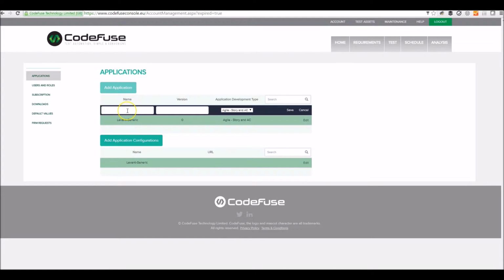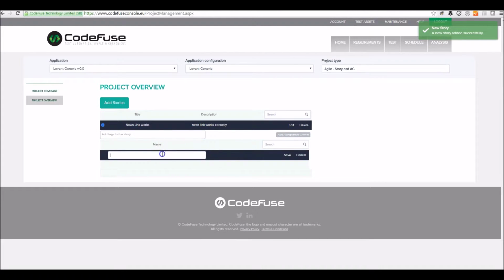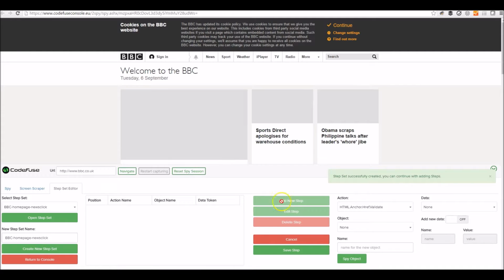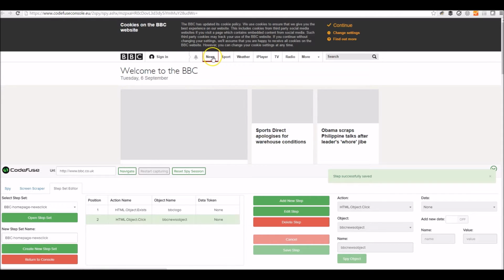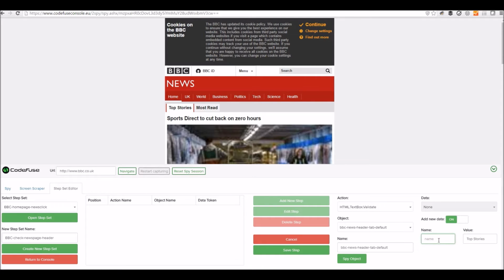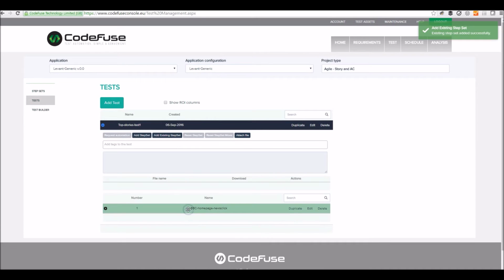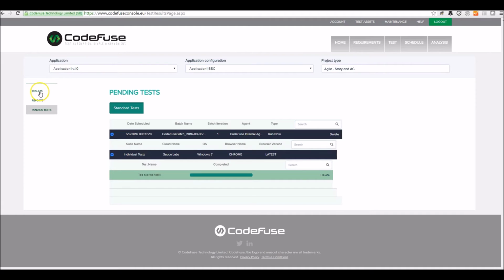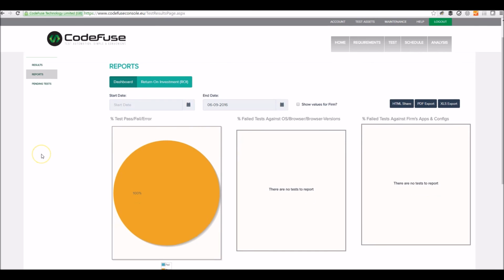CodeFuse - Regression Test Automation Overview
Be proud of the product your build. We help you create great quality software which has a positive impact on users. Regression test automation - simple and convenient, by CodeFuse.